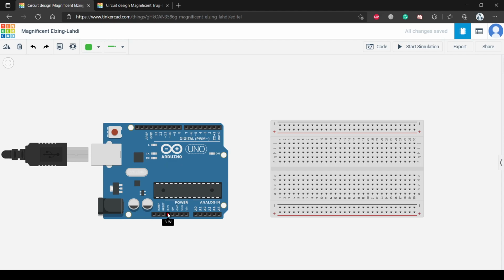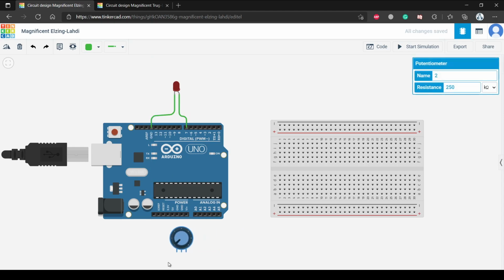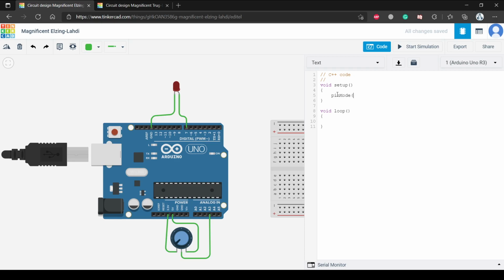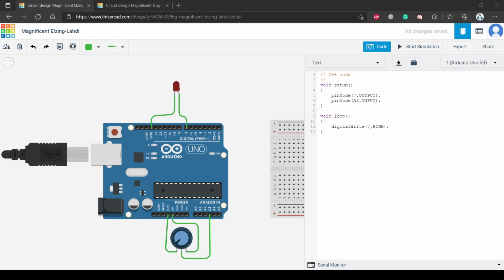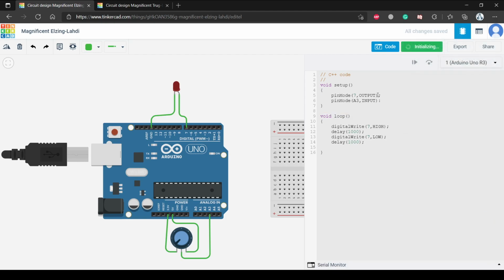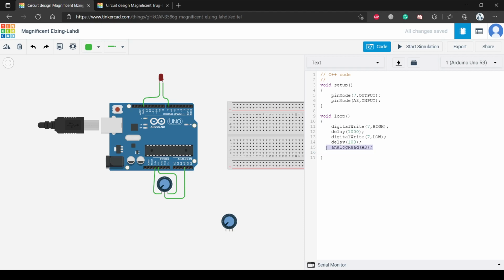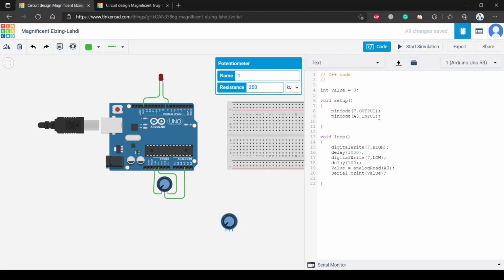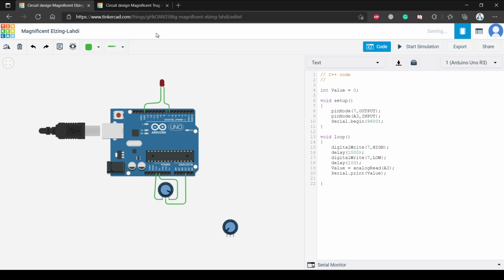Basic Scripting for Arduino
The basic functions that are needed to write a beginner-level code for a microcontroller.

For All Time. Always